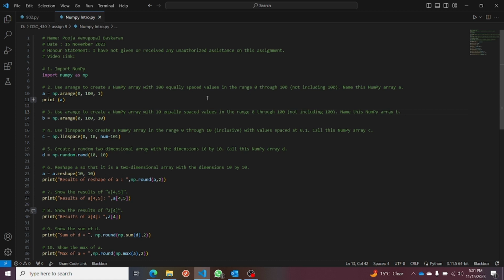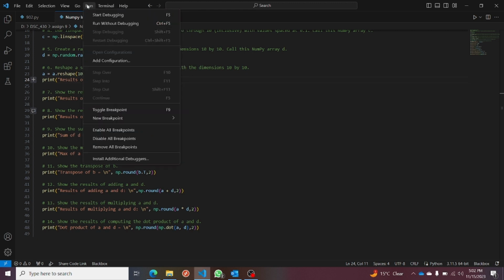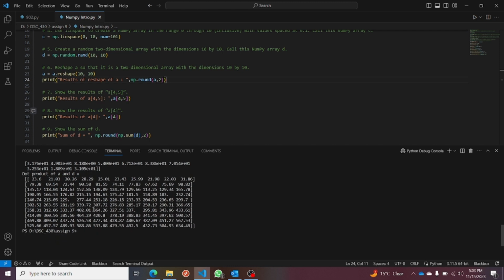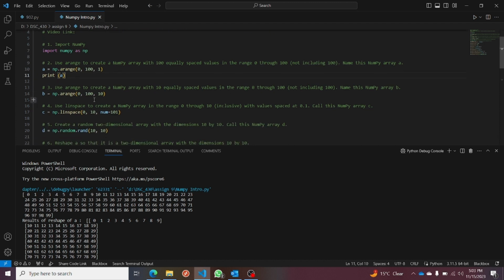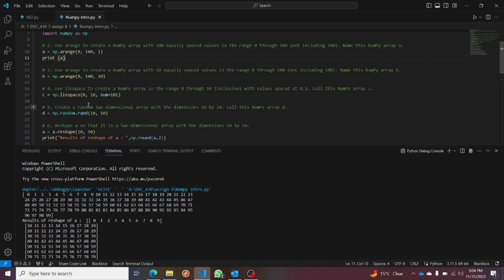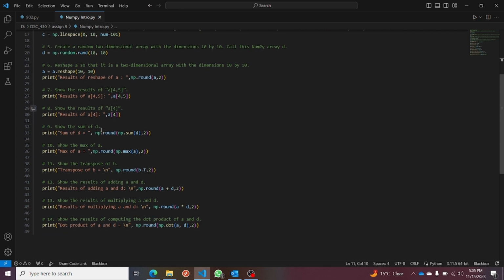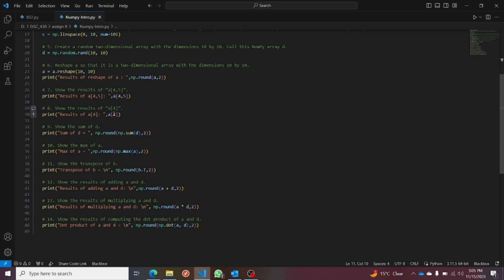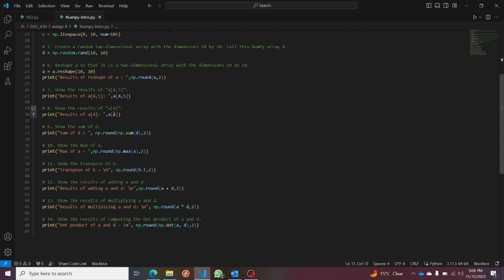Introduction to Numpy Python Programming